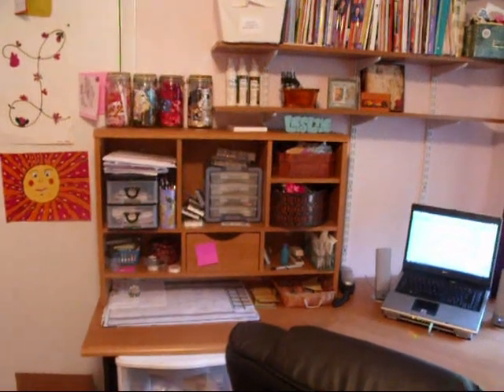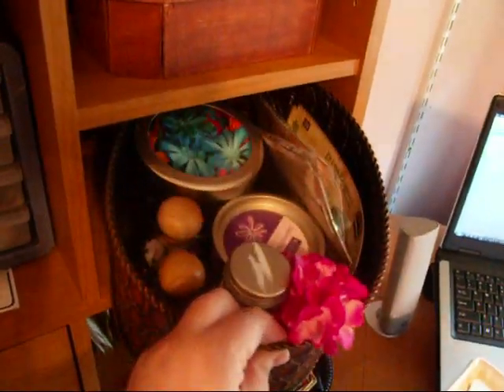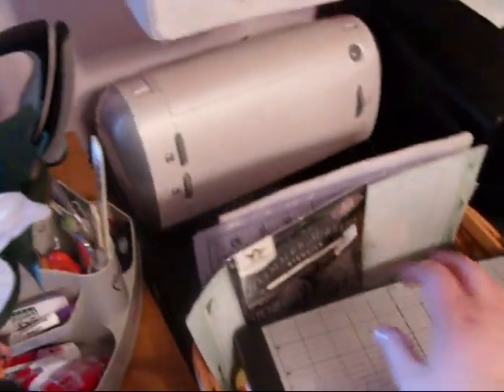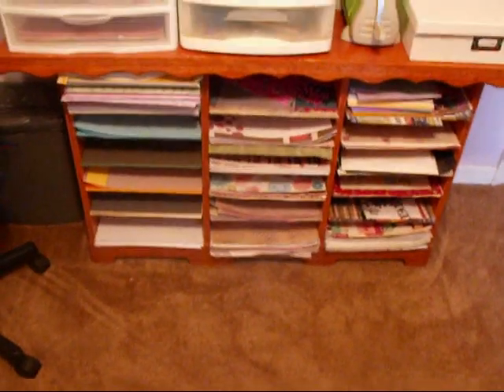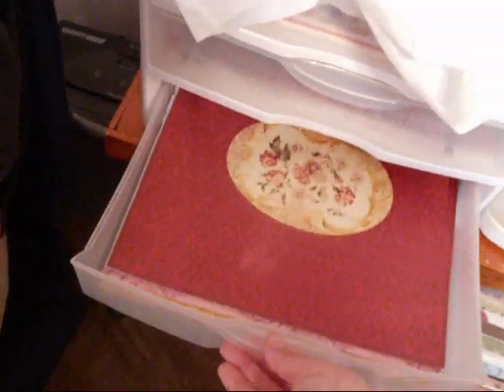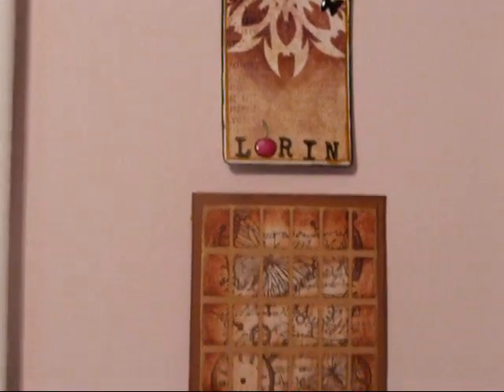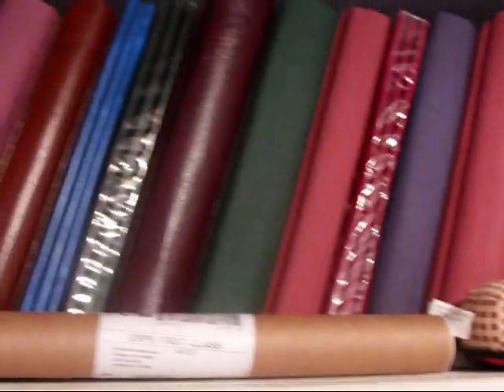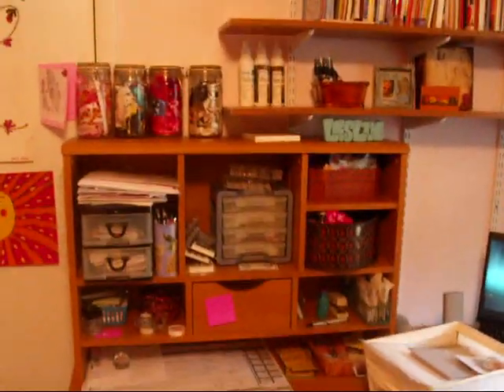My Scrapbook and Craft room tour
Quick Peek at my scrap/craft room